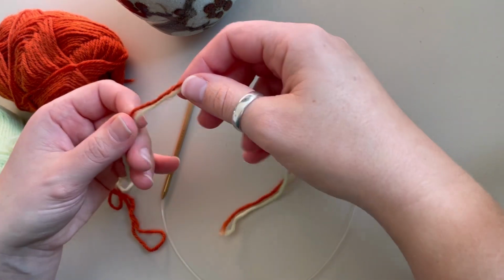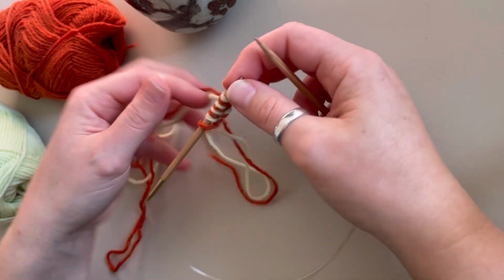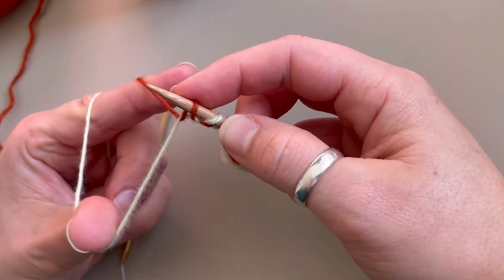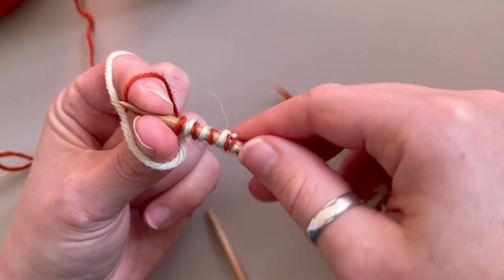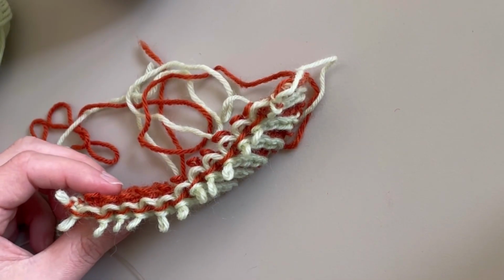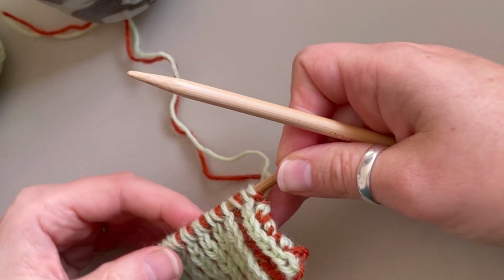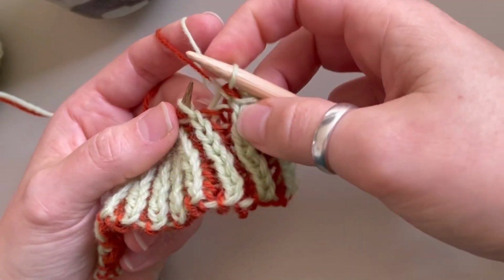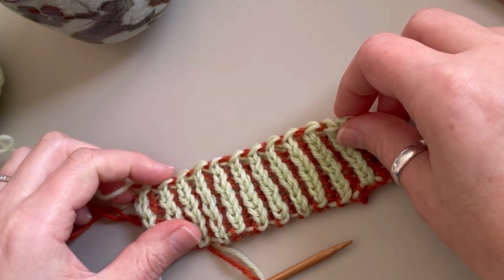How to Cast On and Bind Off in Two Colours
Want to learn how to set up your colour work the right way?

I’ve got you covered. You’ll learn how to cast on in two colours with the Italian cast on and the cable cast on.
Since you’ve taken care to set up your columns, you’ll want to finish your work properly, too, right? I’ll show you how to work a two colour bind off.